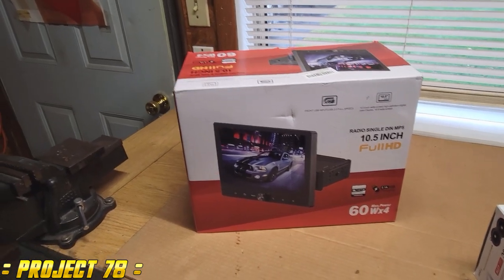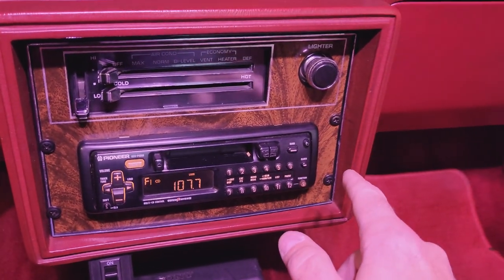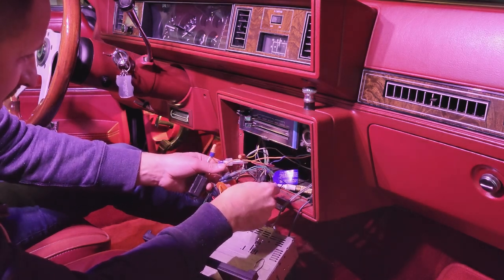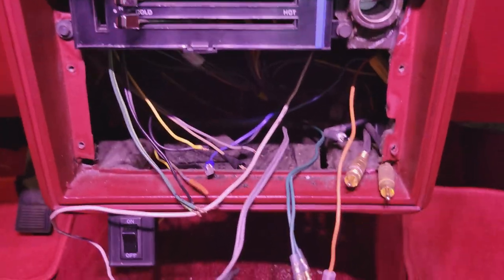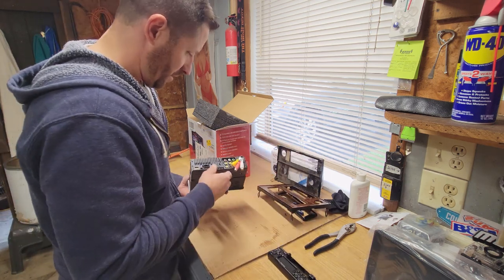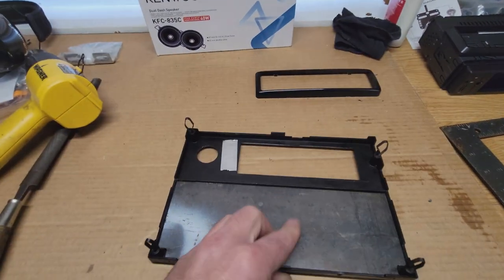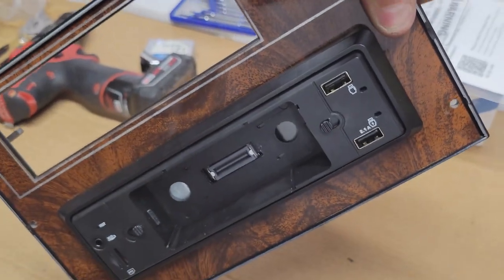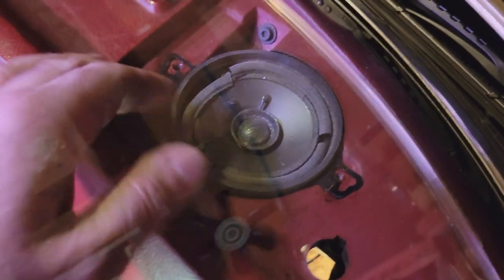Installing an Android stereo in the 78 Cutlass.. Will it be any good?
In our 3rd episode of Project 78, we go inside to the interior and upgrade the stereo system in the 1978 Cutlass Supreme. An old Pioneer head unit was installed in the this car circa 1994. It's way overdue to bring the sound system into the 2020's. The sound will be broadcasted via a pair of 4x10" Pioneer speakers in the rear and a pair of Kenwood 3 1/2" speakers in the front dash grills.

I will now have access to Bluetooth, mirror link, GPS with Google Maps, etc. A much needed upgrade for the car and especially now that the car is running well and we're planning on taking it on day trips.

Audio equipment installed in this video:

- Westods Detachable and Adjustable 10.5" HD IPS Large Screen Single Din Car Stereo - CarPlay, Android Auto, Steering Wheel, Bluetooth, Subw, Mirror Link, FM/AM Car Radio, Backup Camera, USB/SD/AUX

- Kenwood KFC835C 3.5-Inch Round Car Speaker System

Infraction - Uplifting Anthem
Infraction - I Gotta Fire